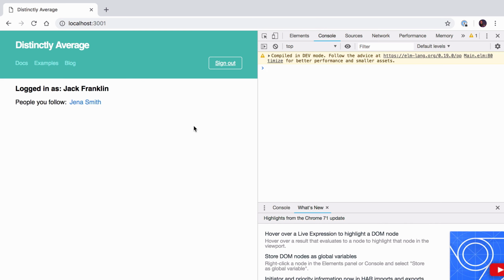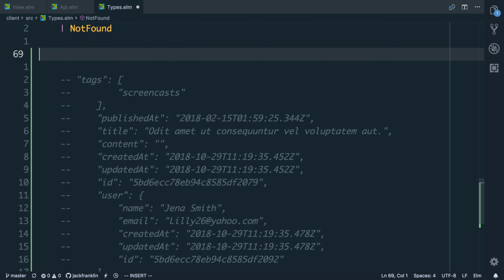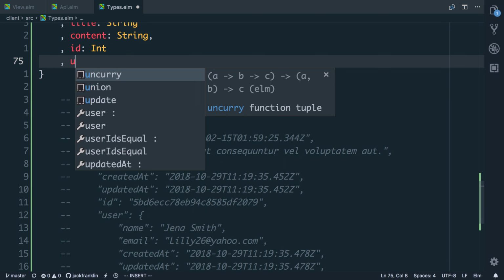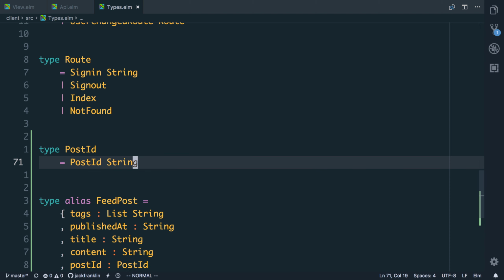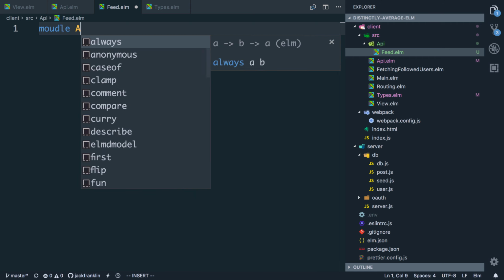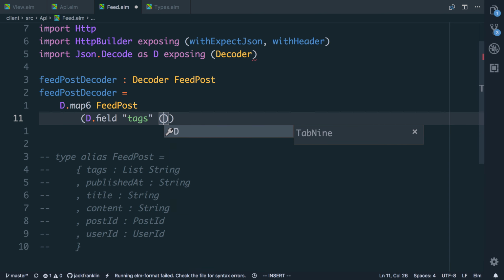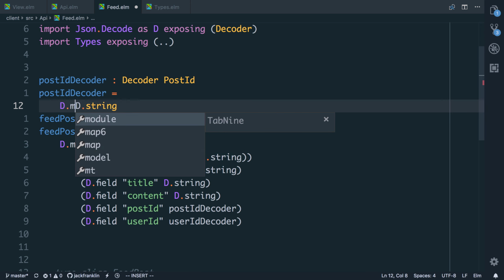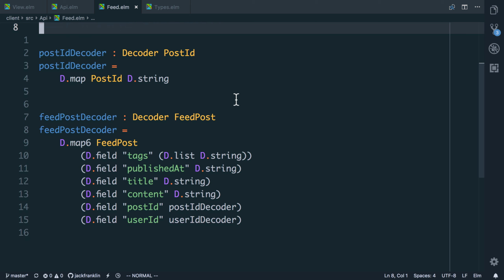Building apps in Elm part 16: Typing posts in the feed